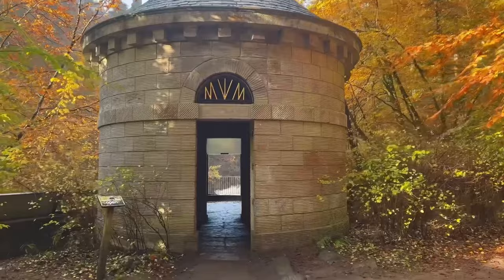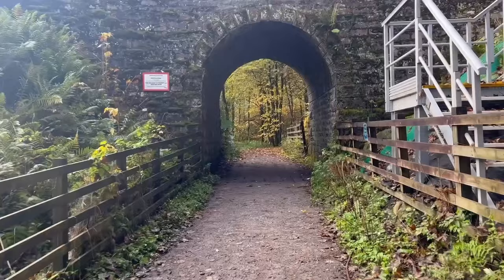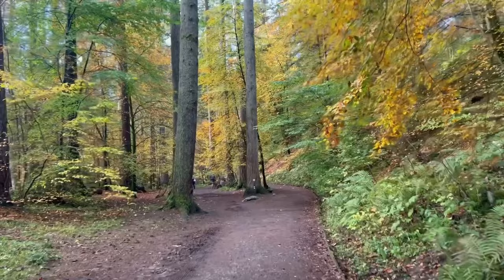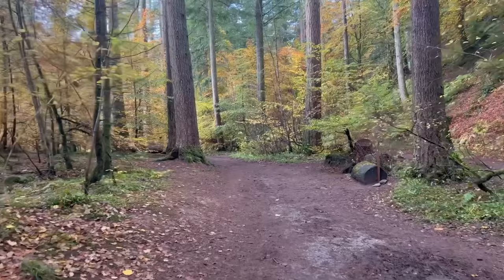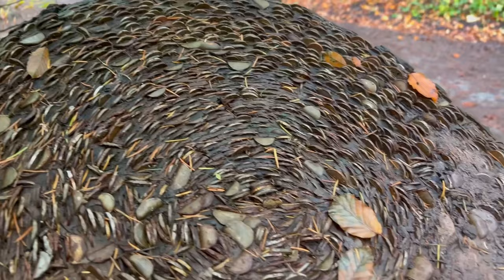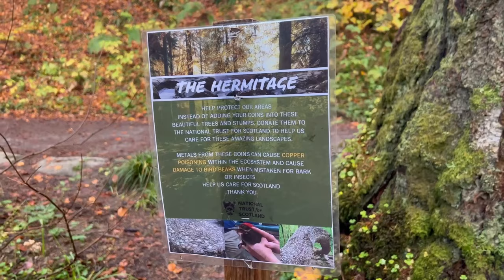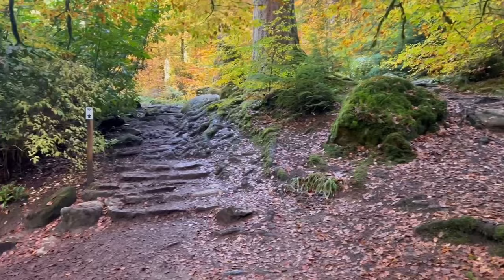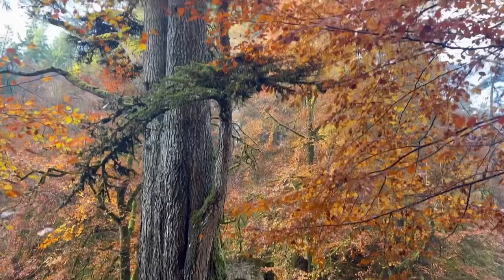The Hermitage, Dunkeld. Perthshire. Scotland 🏴󠁧󠁢󠁳󠁣󠁴󠁿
One of the most beautiful places in Scotland 🏴󠁧󠁢󠁳󠁣󠁴󠁿

Welcome to my first extended virtual tour on YouTube. What better place to start than one of the most beautiful places in Scotland!